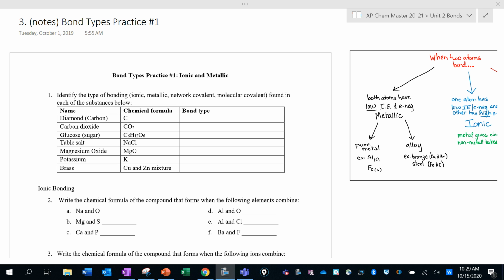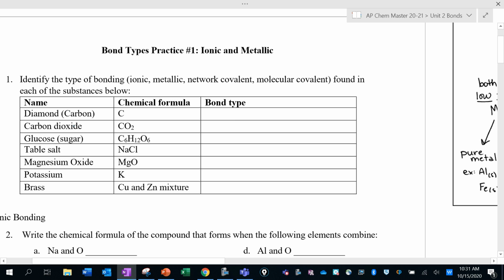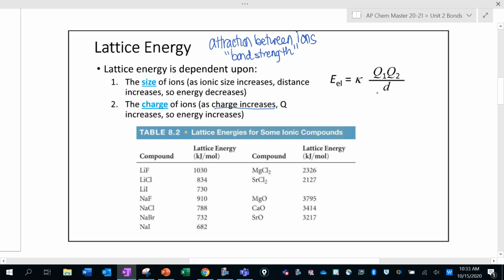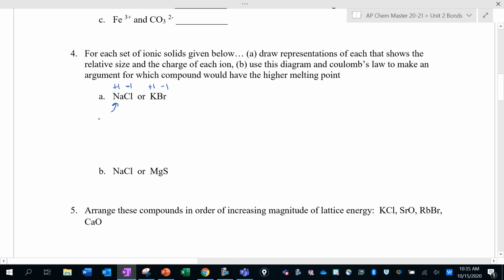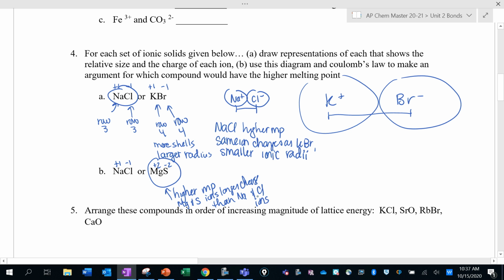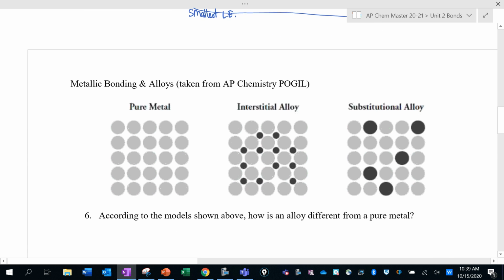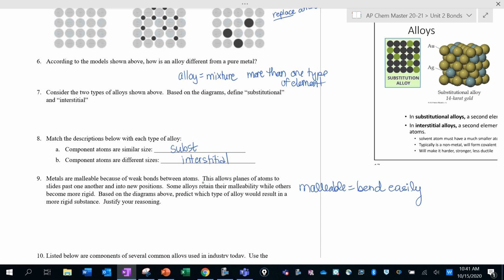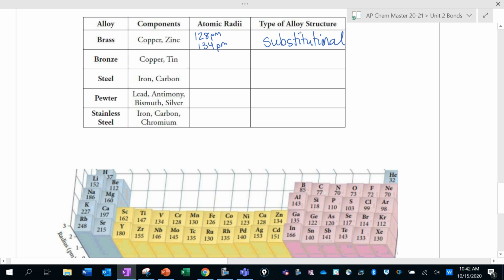Bond Types Practice Lattic Energy Alloys